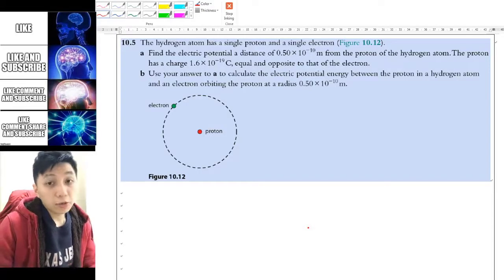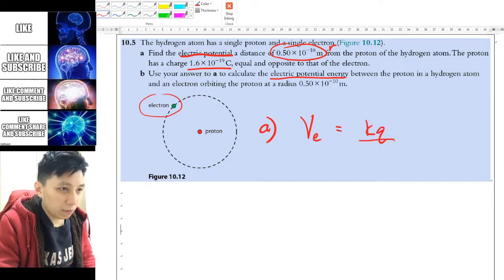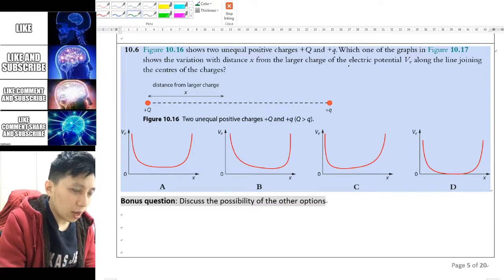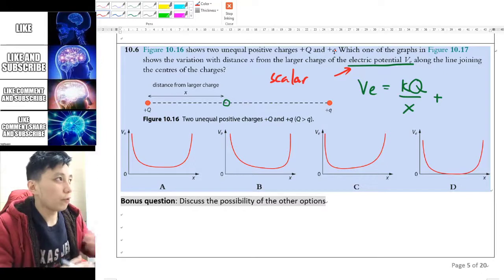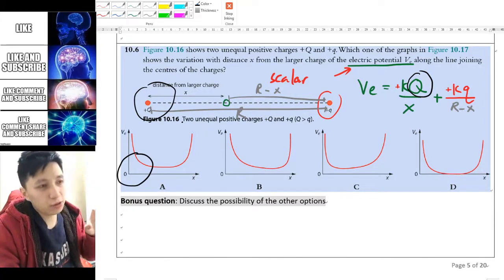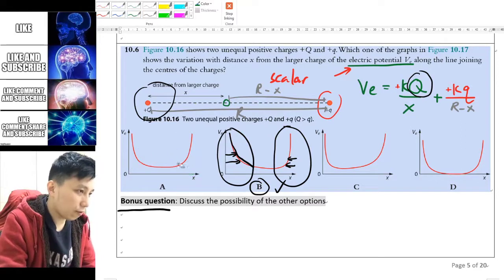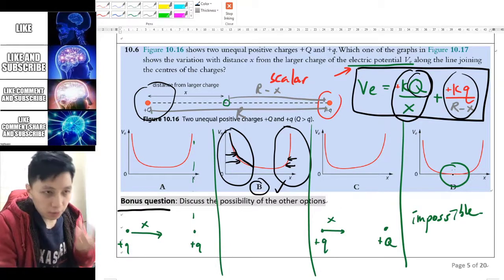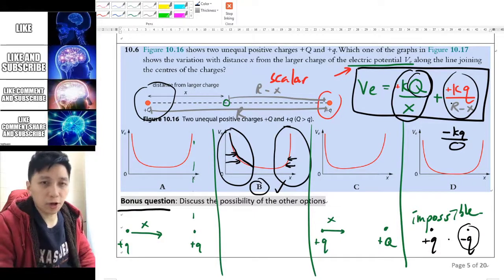Electrical Potential Examples Questions - IBDP Physics D.2 - Part 6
Full playlist of IBDP Physics Chapter D.2 Electric and magnetic fields

00:00 Q1
02:38 Q2
05:55 Bonus Question